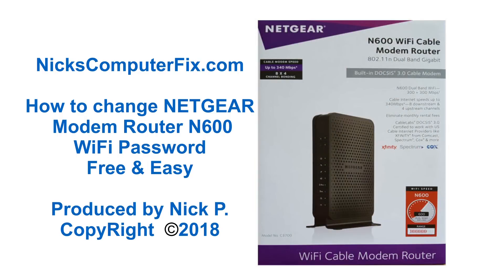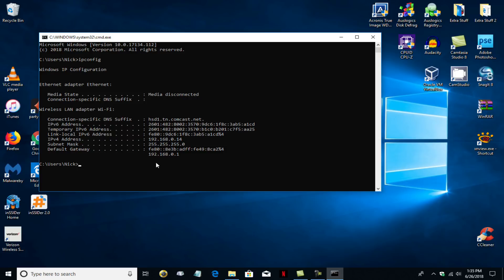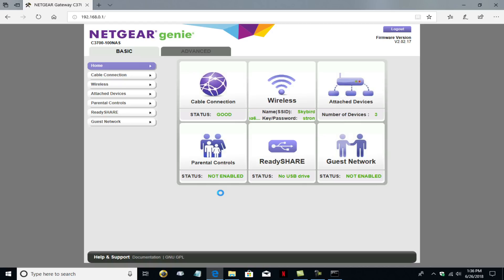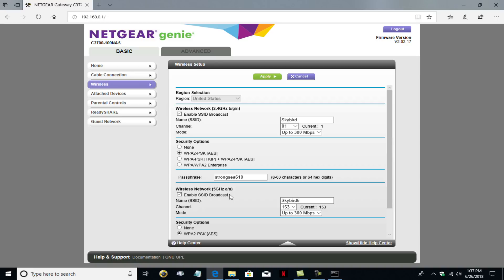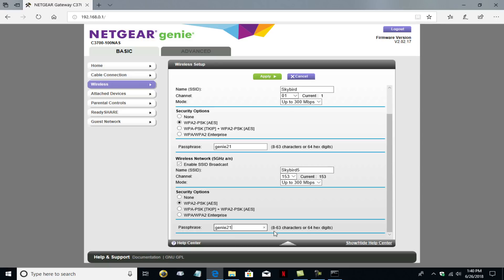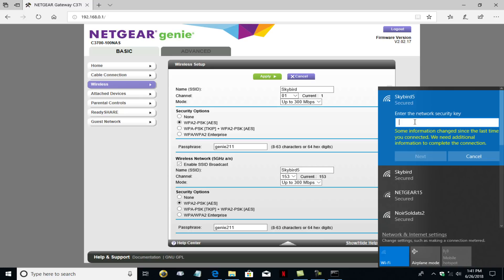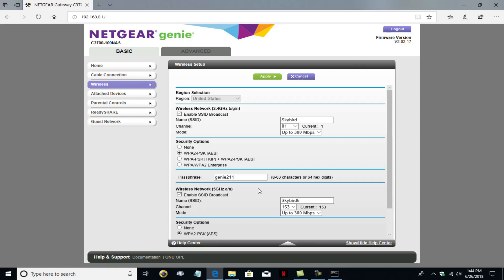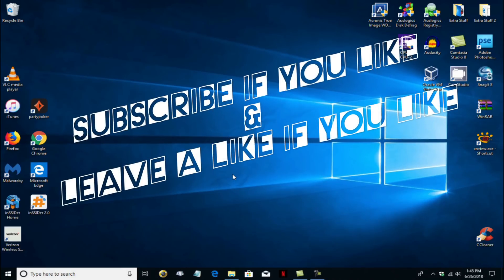NETGEAR modem router Reset - N600 C3700 - How to Change Wifi Password - Beginners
See how to change wifi password or how to reset NETGEAR router password in a easy to follow beginners video tutorial.  This WiFi modem is NETGEAR latest N600 model c3700 cable modem router 2018.This is a simple but powerful cable modem wifi router that works great. And this is how to change the wifi password in this Netgear wifi modem router when you want too. It's really easy to change the wifi NETGEAR router password.

This wifi password change is done within the NETGEAR router setup GUI in Windows 10.